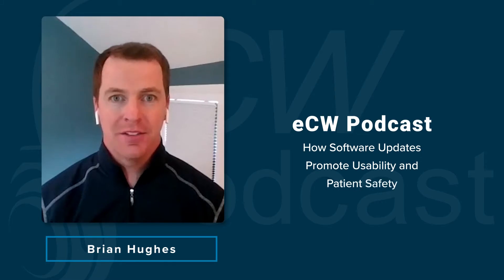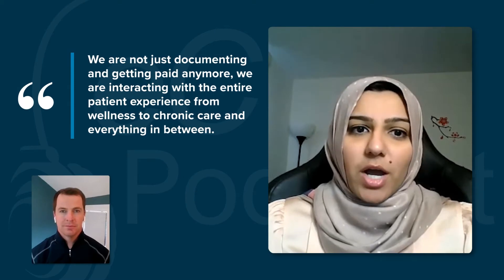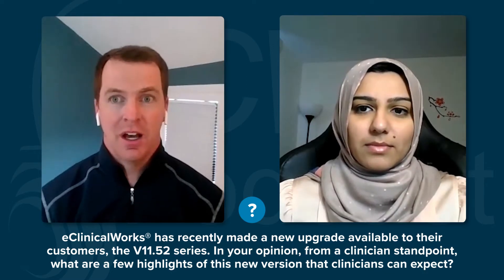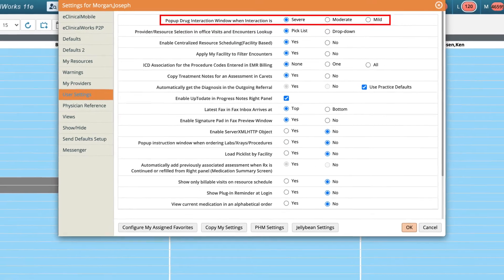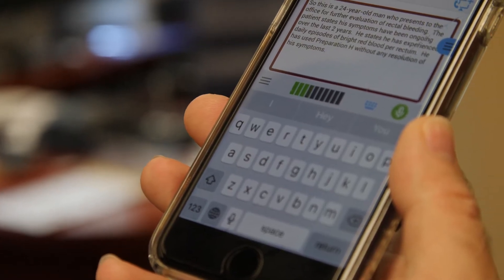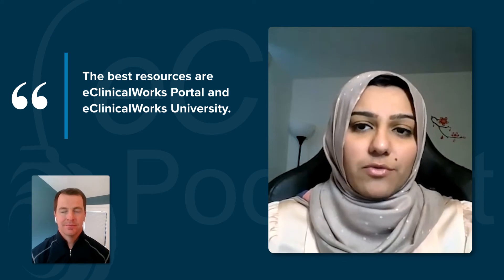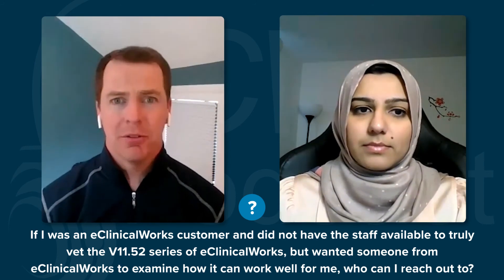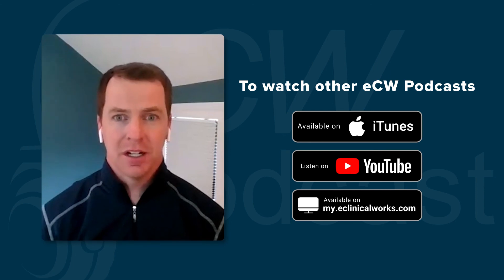eCW Podcast: How Software Updates Enhance Patient Safety Through Drug and Allergy Checks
Regularly updating your EHR is vital for enhancing usability and patient safety. With the V11.52, eClinicalWorks offers enhancements for drug interaction checks, uncoded allergies, electronic Rx workflows, and flu clinics and reminder campaigns, and better voice recognition for daily documentation of patient care.